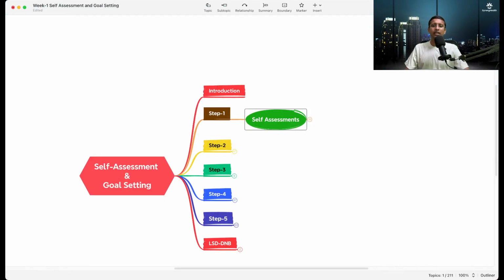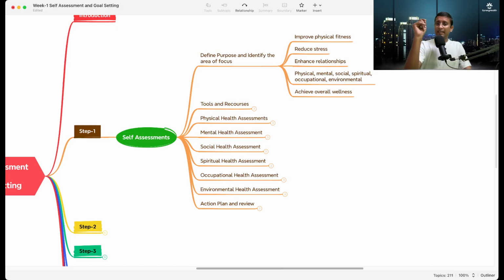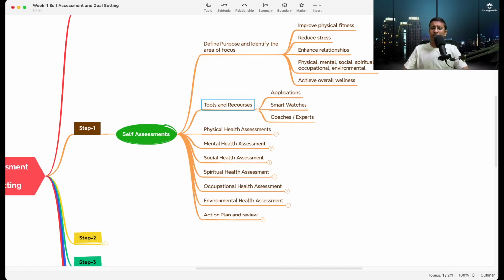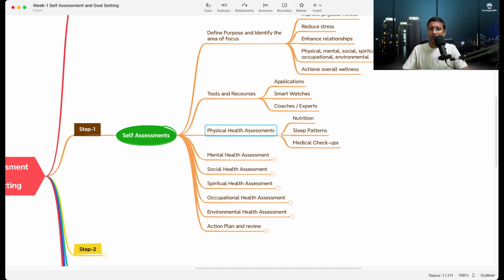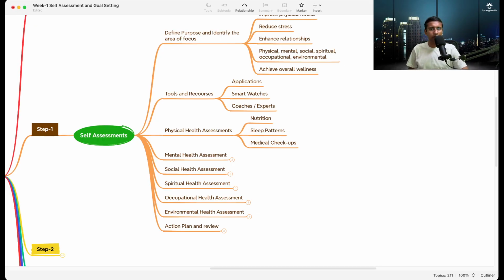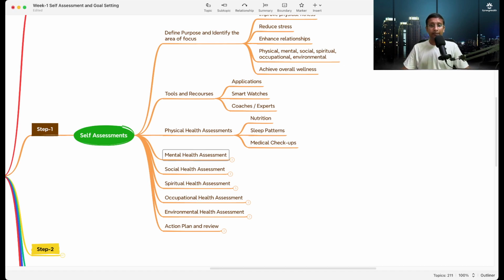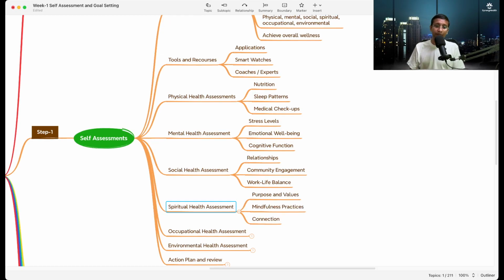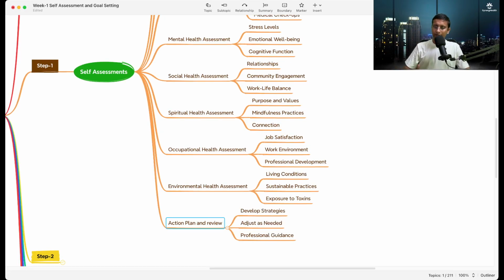🔥 Self-Assessment for Health & Wealth | Are You Blocking Your Success? 🚀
Please Experience of Week 1 Step 1 of SynergHealth Challenge Program.

Are you truly thriving, or just surviving? 🌍💰 Take this self-assessment and uncover what’s really holding you back in health, wealth, and success.

🚀 What You'll Discover in This Video:
✅ The hidden blocks stopping your financial growth
✅ Why your energy & mindset affect your bank balance
✅ A simple yet powerful formula to assess where you stand

💡 If you’re serious about transforming your life, it starts here.

📢 Ready to unlock your next level? Join my exclusive program:

👉 Silver Membership - Flagship Bundle

If you want to be part of it please join by clicking the link below and complete the payment.

You can Find various Courses Here.